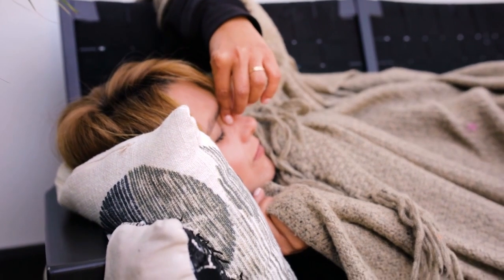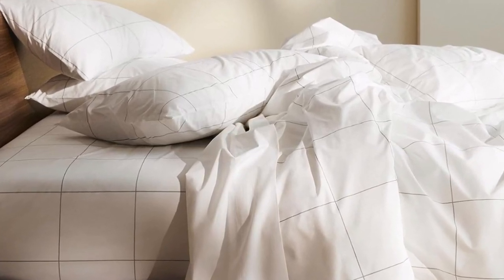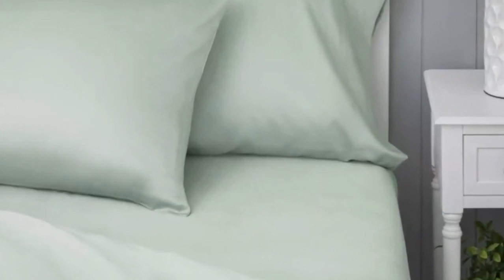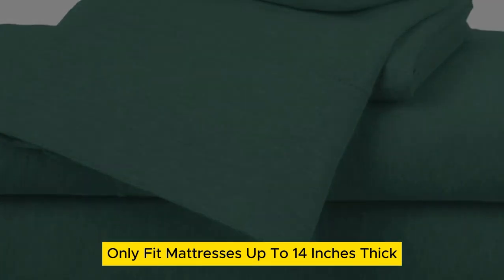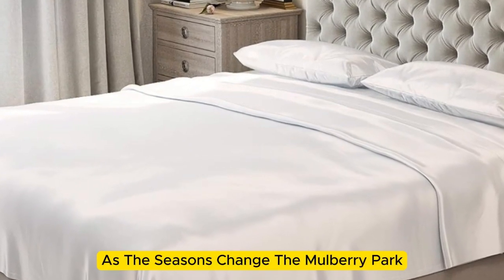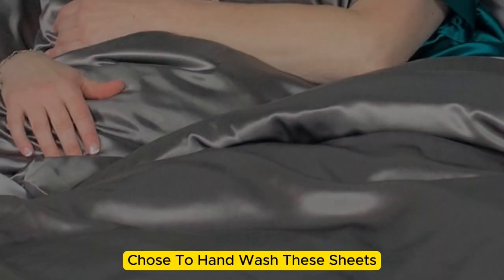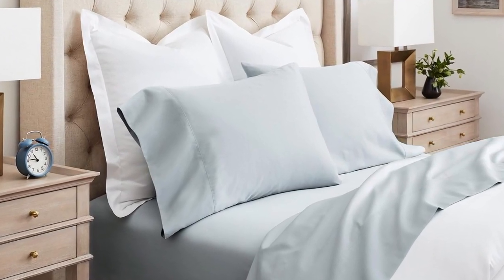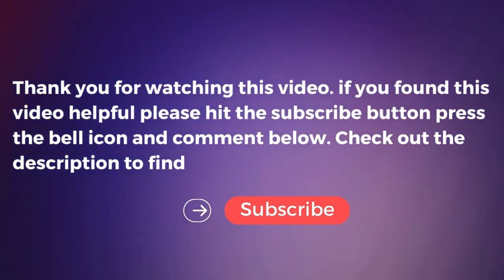Top 5 Best Sheets for Allergies On Amazon Reviews in 2024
In this video we will show Top 5 Best Sheets for Allergies On Amazon Reviews, Brooklinen Luxury Sateen Sheet Set, Cozy Earth Bamboo Sheet Set, BOLL & BRANCH Signature Hemmed Sheet Set, Amazon Basics Cotton Jersey Sheet Set, Mulberry Park Silks Silk Sheet Set

 👉 Best 5 Sheets for Allergies On Amazon Lists:

1) Brooklinen Luxury Sateen Sheet Set

2) Cozy Earth Bamboo Sheet Set

3) Amazon Basics Cotton Jersey Sheet Set

4) Mulberry Park Silks Silk Sheet Set

5) BOLL & BRANCH Signature Hemmed Sheet Set

In this video we'll be comparing the Top 5 Best Sheets for Allergies On Amazon that are designed for different kinds of users. We will take into account performance features and price so you can decide which is best for you. All the products on our list were selected based on their own inherent strengths and features.

We'll be comparing the Brooklinen Luxury Sateen Sheet Set, Cozy Earth Bamboo Sheet Set, BOLL & BRANCH Signature Hemmed Sheet Set, Amazon Basics Cotton Jersey Sheet Set, Mulberry Park Silks Silk Sheet Set; which are all great options if you're in the market for a Best Sheets.

0:00 - Intro
0:28 - Brooklinen Luxury Sateen Sheet Set
1:39 - Cozy Earth Bamboo Sheet Set
3:15 - Amazon Basics Cotton Jersey Sheet Set
4:13 - Mulberry Park Silks Silk Sheet Set
5:46 - BOLL & BRANCH Signature Hemmed Sheet Set